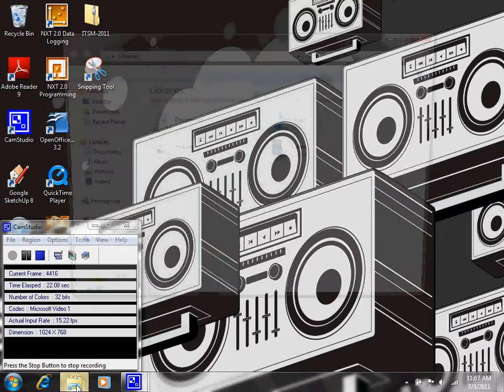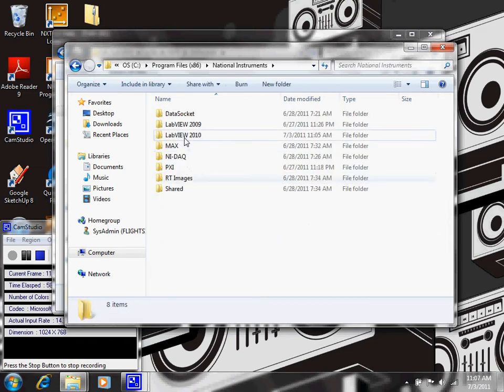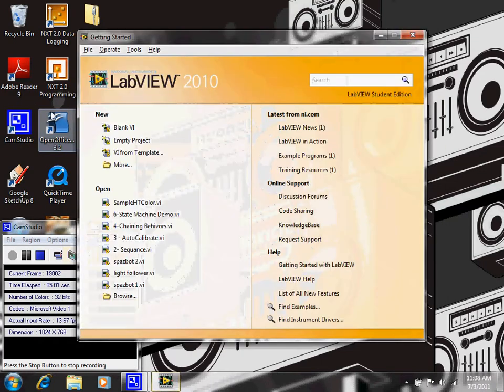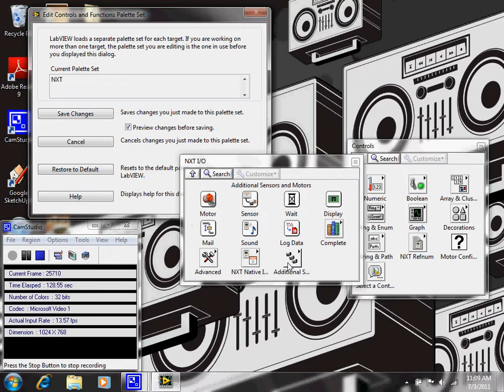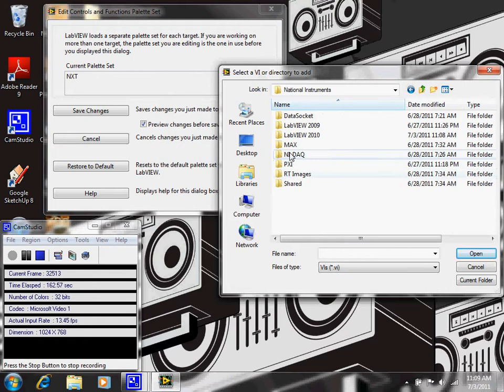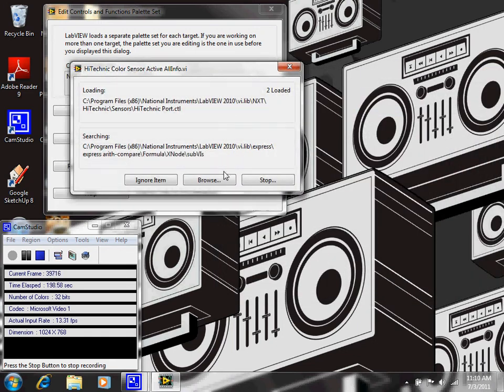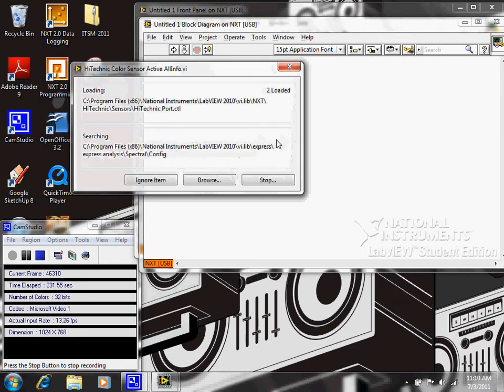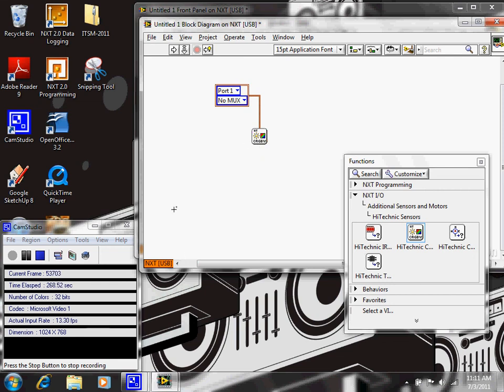10 - Installing the color Sensor.avi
Putting the HiTechnic color sensor into your LabView Environment